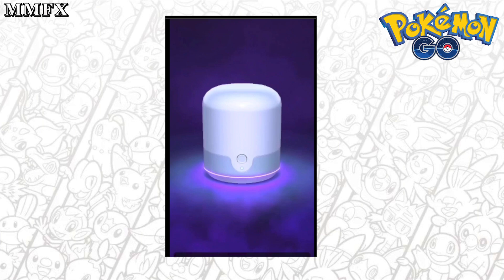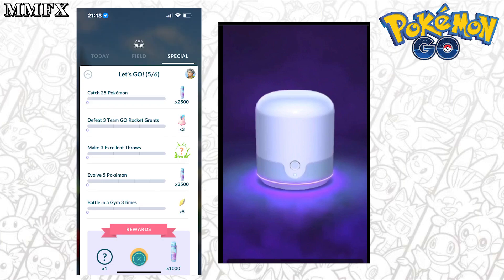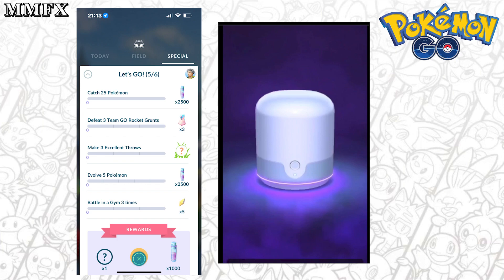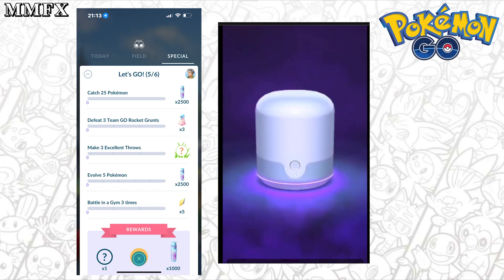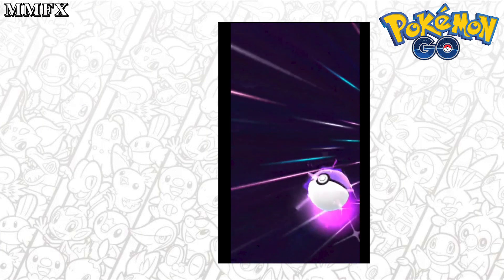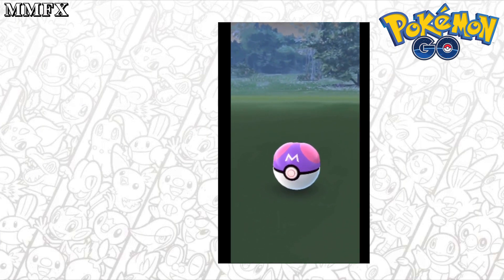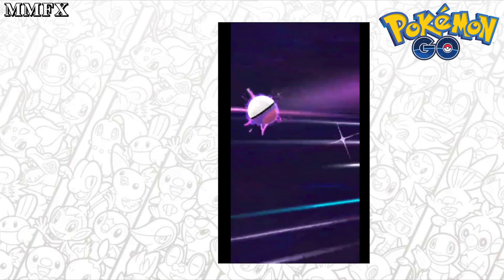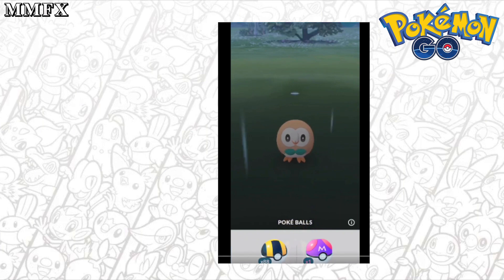MASTERBALL ANNIMATIONS!!!!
MASTERBALL IS NOW RELEASED!
BE CAREFUL WITH INCENSE AND GOTCHA'S

Things to rememeber:
Log in during 22nd May and 1st June to get the Research
Complete the research for 1 Masterball Item.